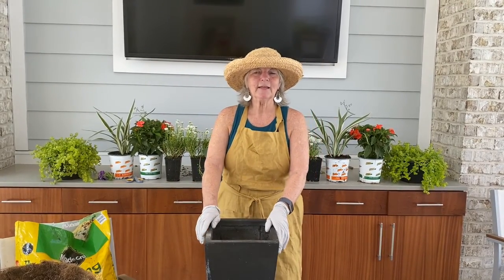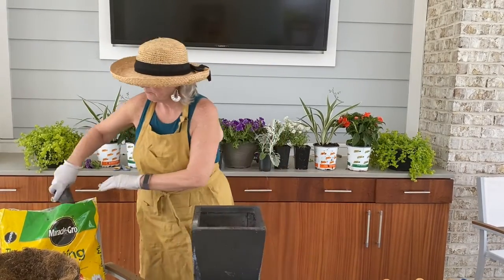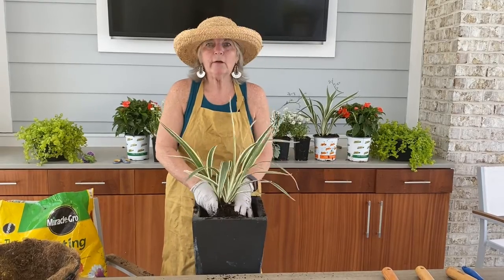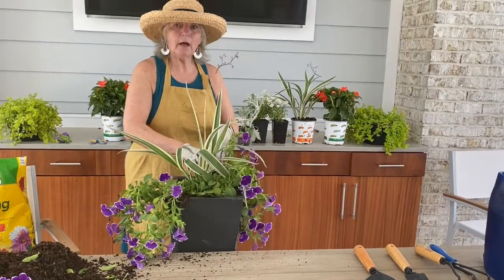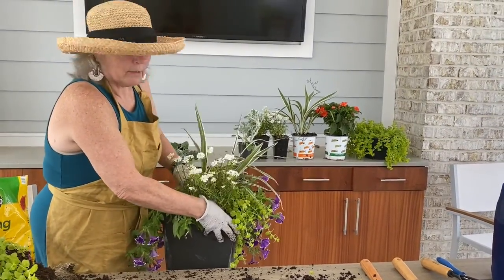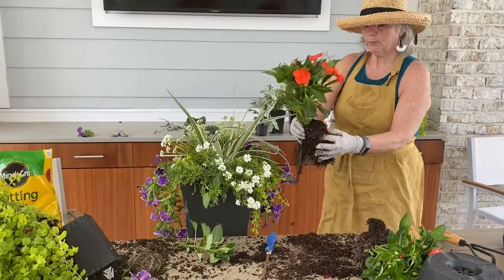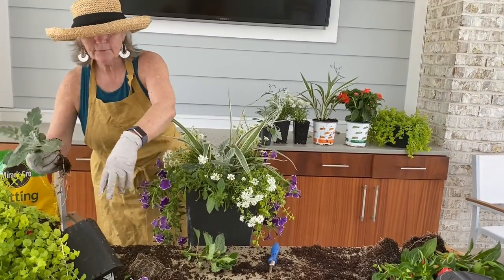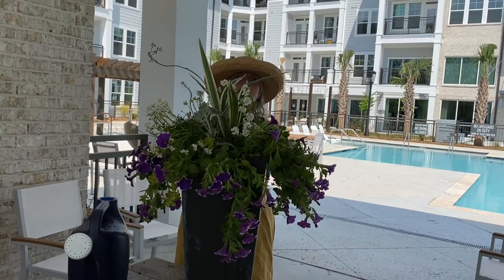Container Gardening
Is your patio or balcony looking bare?  Learn more about container gardening, so you can spruce up your view!